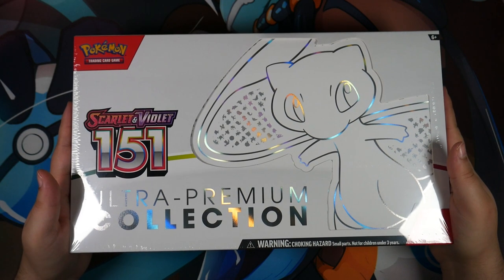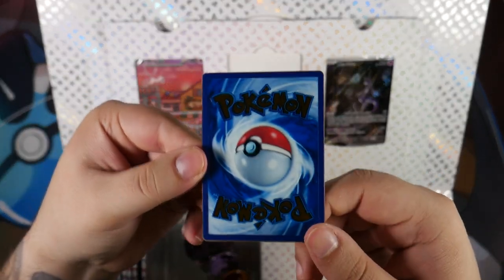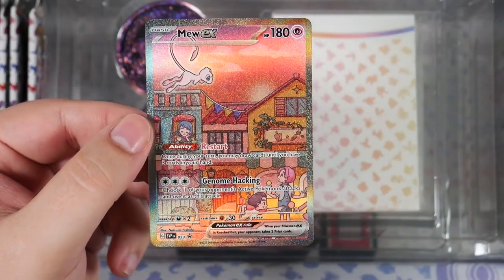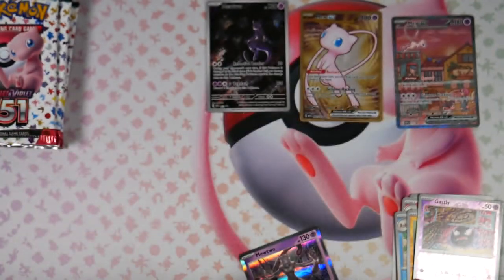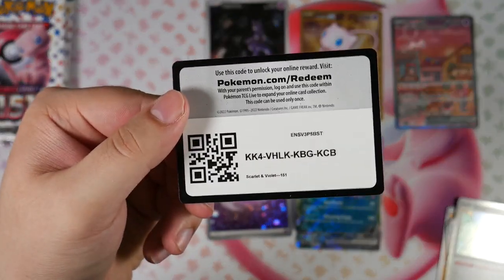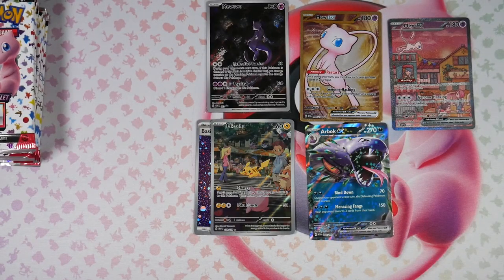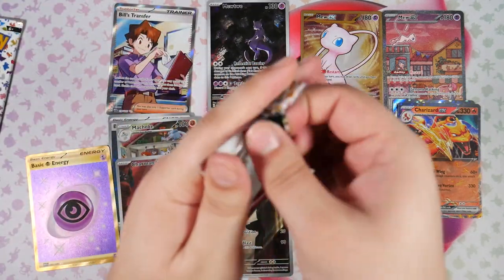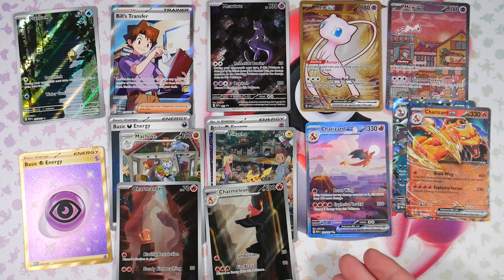I Opened A Pokemon 151 UPC & PULLED A DEMI-GOD PACK!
151 is the latest English Pokemon Card expansion, introducing beautiful new card art and plenty of viable TCG play cards. What can you expect to find in this set? Join me as I hunt for the Special Illustration Rare Charizard, Blastoise & Venusaur ex!.

Gear:
Microphone: Shure MV7 with Rode PSA1 Arm
Headphones: HyperX Cloud 2 Wireless
Keylight: Rollei Lumis Key-Light 28555